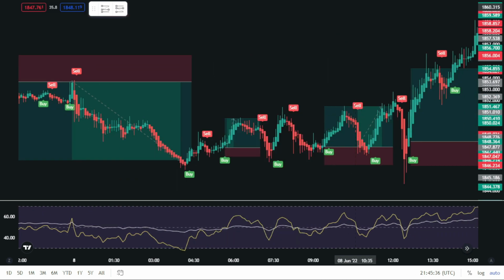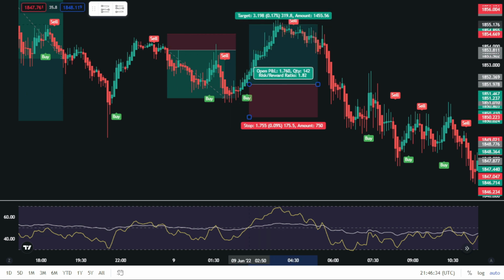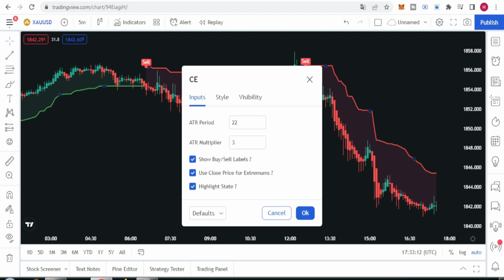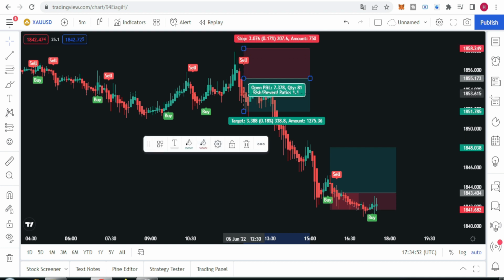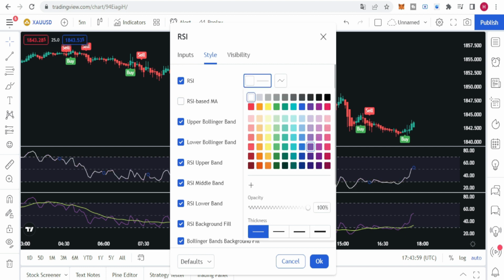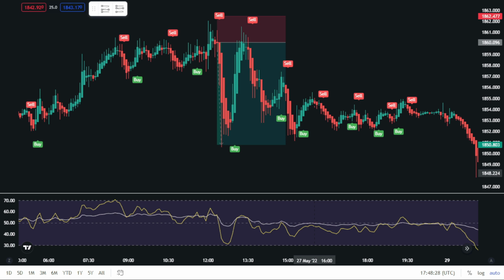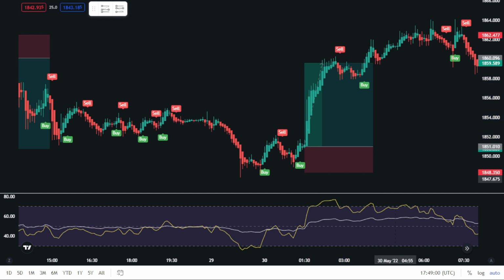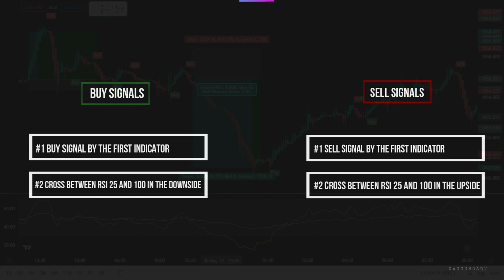Best Tradingview Indicator For Scalping Strategy (98% WIN RATE)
In this video we will talk about the top profitable scalping indicators, which you can use for scalping trading. these indicators are free from Tradingview, and can give you a huge profit in a day trading. These crazy tradingview indicators gives 98% winrate accuracy with quick profit.
these tradingview indicators is working for scalping strategy in the 5m timeframe.